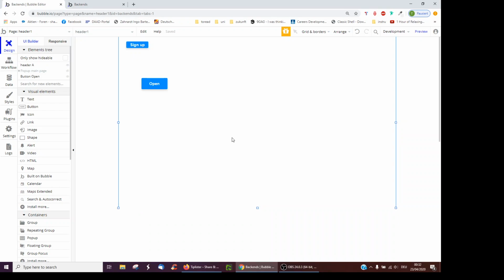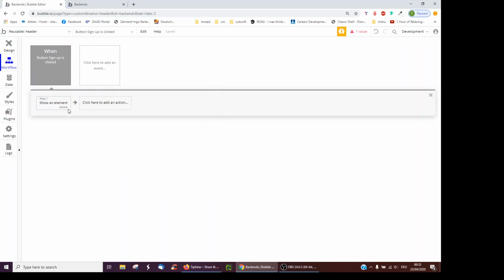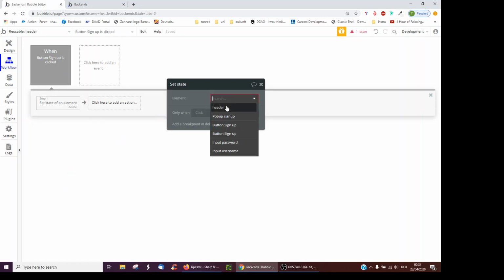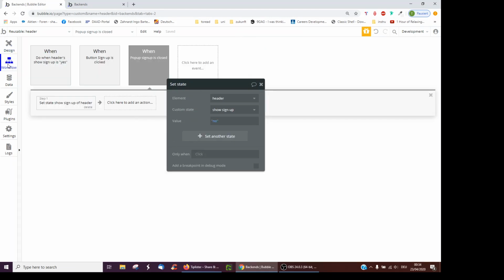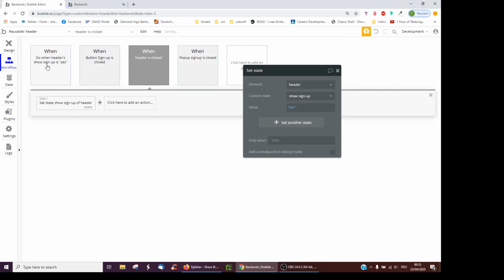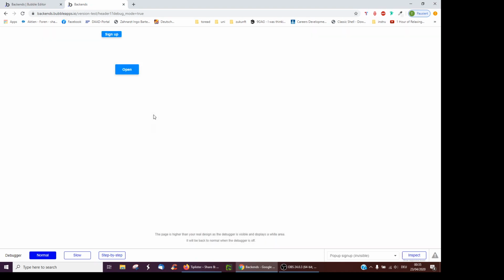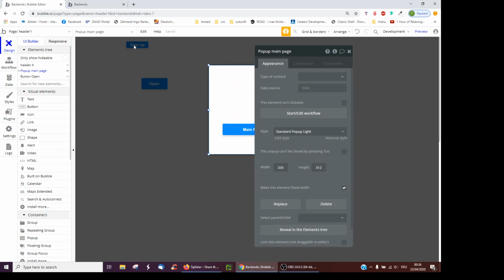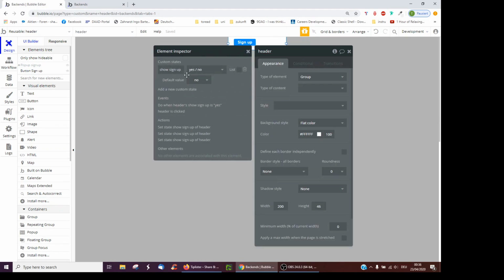Bubble Intermediates: Headers & Popups & States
For short Tips on Bubble & more check tiplister.com